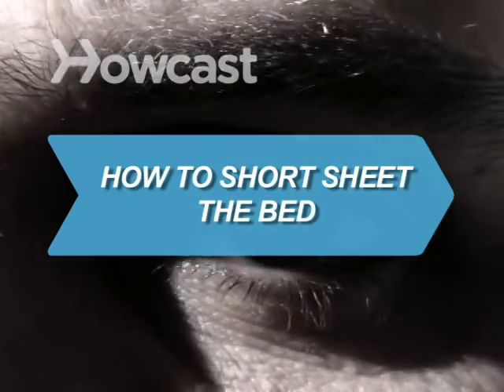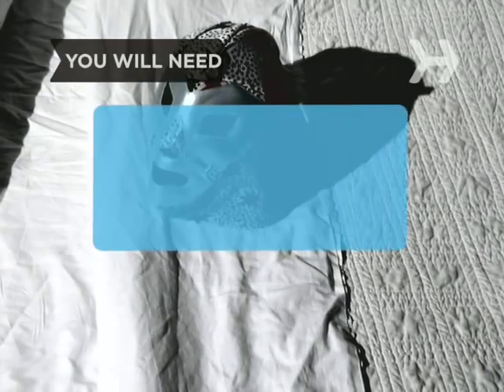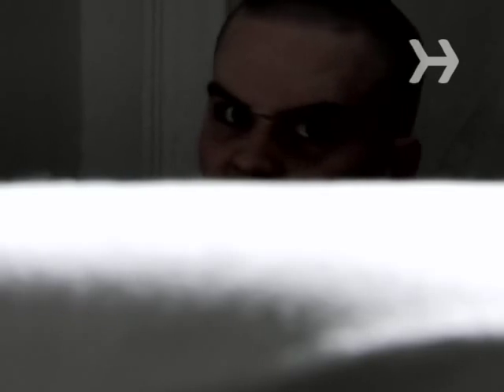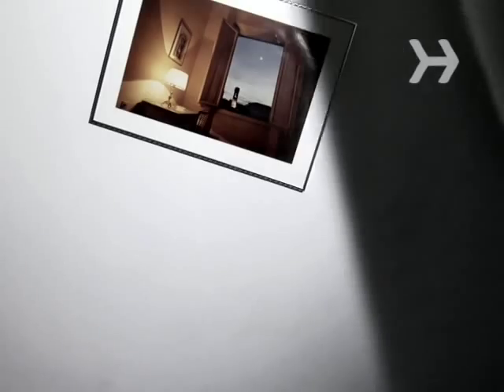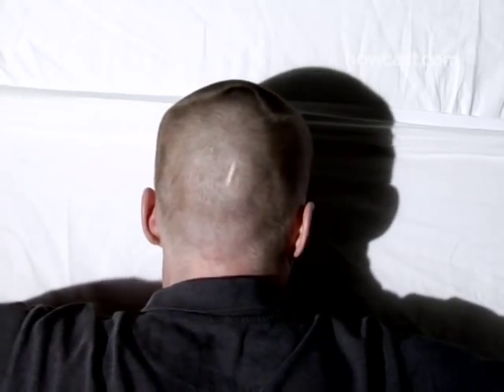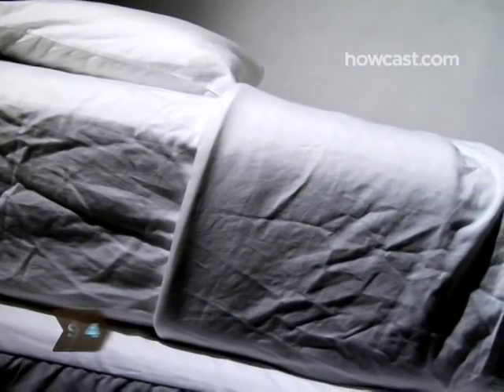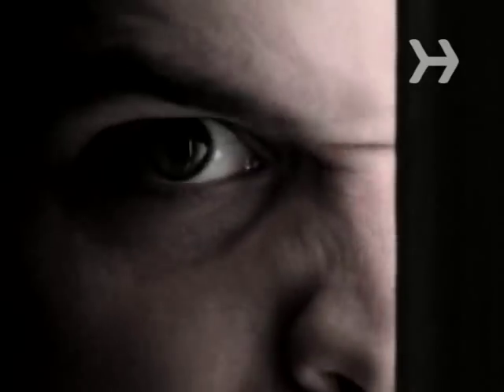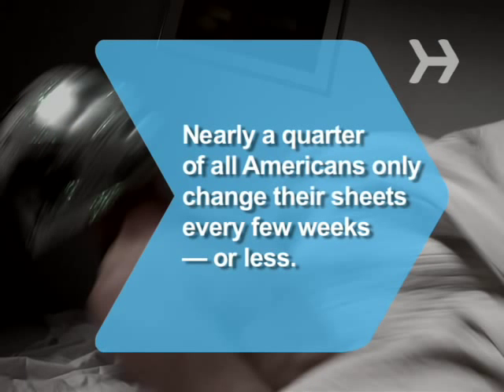How to Short Sheet the Bed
Next time you're stuck making someone's bed, do the short sheet trick. It's an oldie but a goodie.

Step 1: Put on the first sheet
Leave the first, fitted sheet on the mattress as it would be normally.

Step 2: Prepare top sheet
Pull the top sheet up to the head of the bed and tuck it under the mattress. Make sure the top sheet and the fitted sheet are the same color, or your trick will be found out.

Step 3: Fold top sheet
Fold the bottom of the top sheet almost in half, so that the fold rests where it usually does when your victim goes to sleep.

Step 4: Add the blanket
Add the blanket and tuck in the sides all around. Make sure the blanket covers your devious handiwork.

Step 5: Watch the fun
Watch the person wrestle with the covers as he tries in vain to get under the blanket.

Twenty-two percent of Americans only change their sheets every few weeks -- or less.